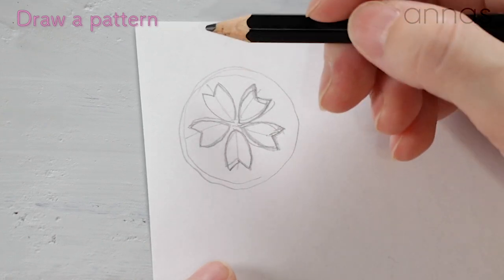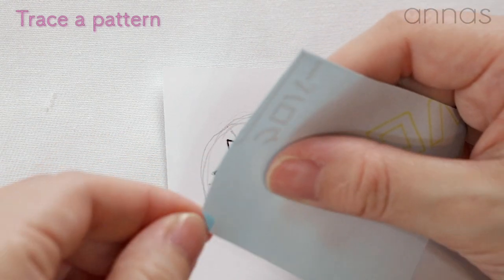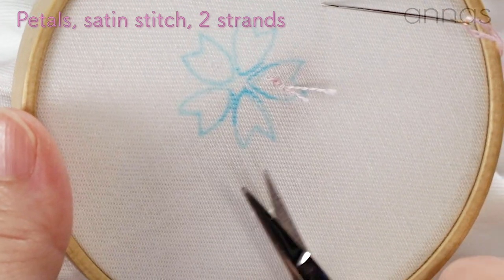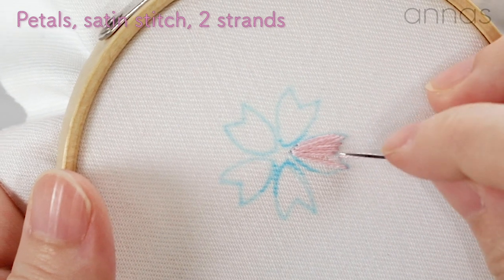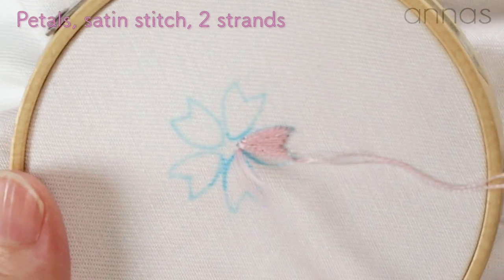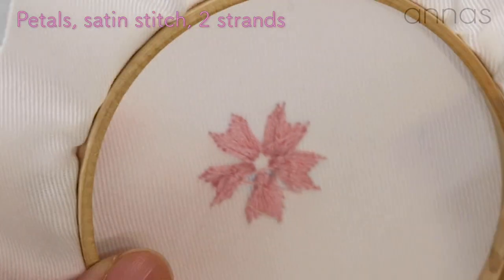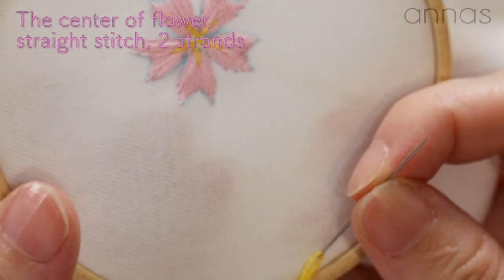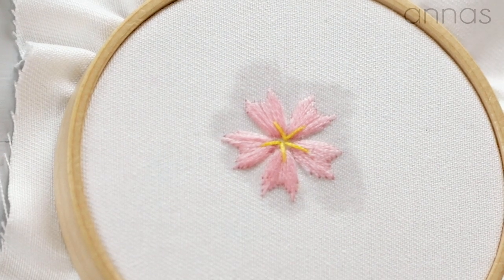“Let’s embroider cherry blossoms” From drawing the pattern, Annas’s embroidery tutorial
Hello, my name is annas, a Japanese embroidery artist.
I will introduce you various embroidery tips on Youtube.

[Etsy] I sell my original embroidery kits and published books.